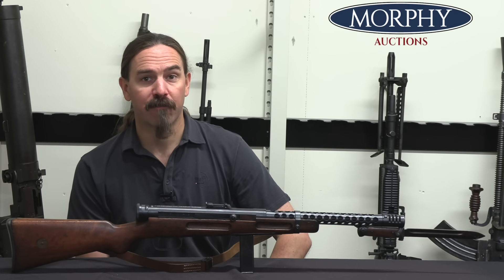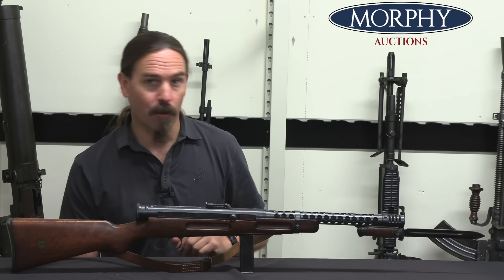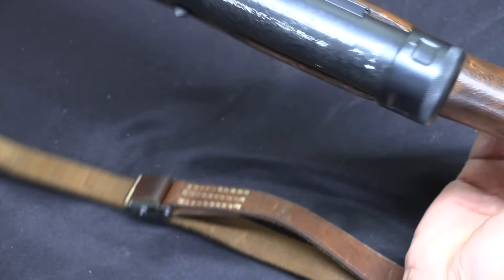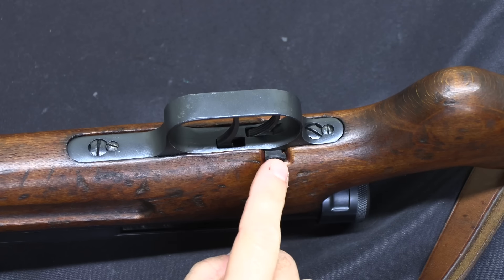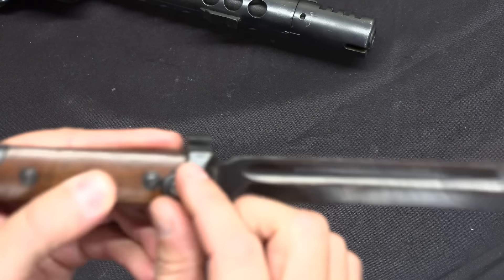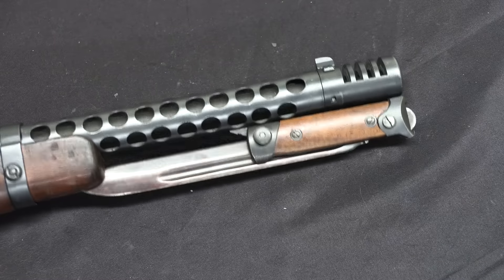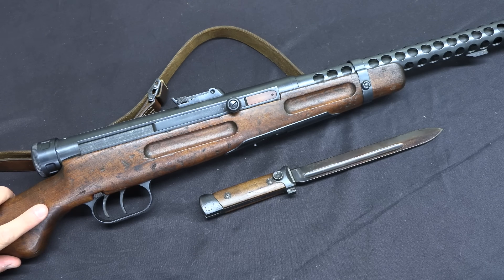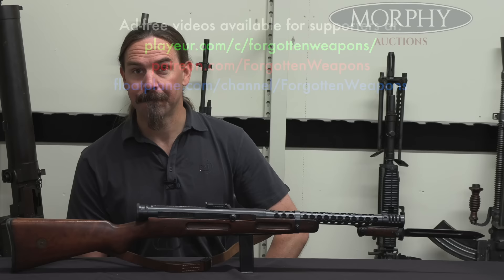Berettas With Bayonets: The Very Early Model 38A SMG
All the best firearms history channels streaming to all major devices:
weaponsandwar.tv

The initial model of the Beretta 38A had a number of features that were dropped rather quickly once wartime production became a priority. Specifically, they included a lockout safety switch for just the rear full-auto trigger. This was in place primarily for police use, in which the guns were intended for semiautomatic use except on dire emergency (and the first batches of 38As in Italy went to the police and the Polizia dell’Africa Italiana). The first version of the 38A also included a bayonet lug to use a version of the folding bayonet also used on the Carcano rifles. This was a folding-blade bayonet, and the model for the 38A replaced the rifle muzzle ring with a special T-lug to attach to the muzzle brake of the SMG. These bayonets are extremely scarce today, as they were only used for a very limited time.